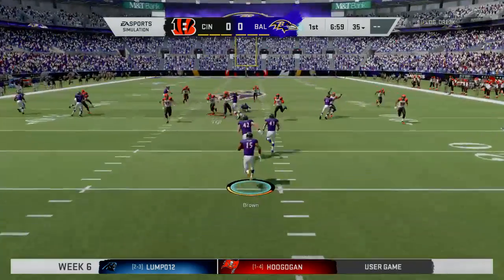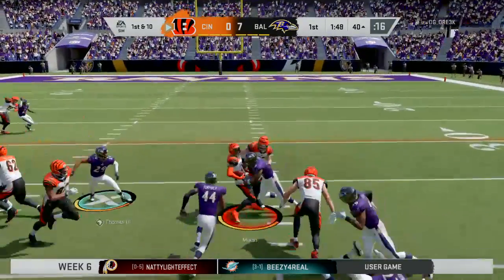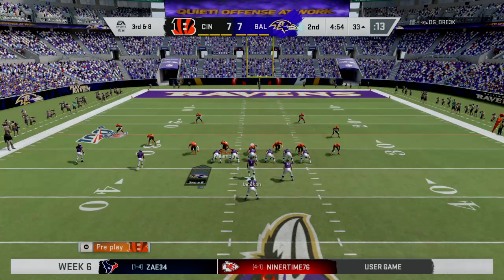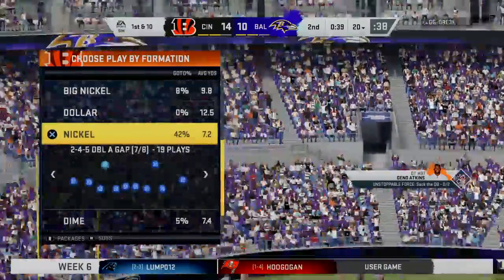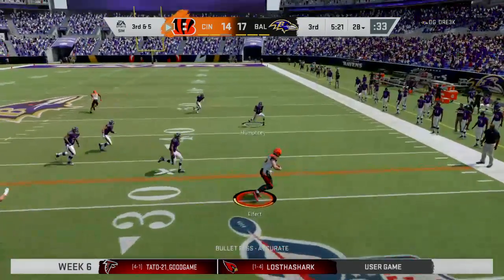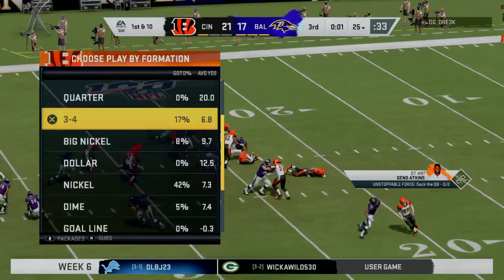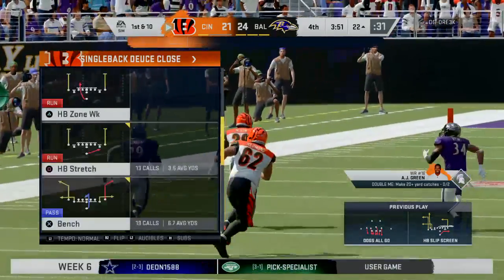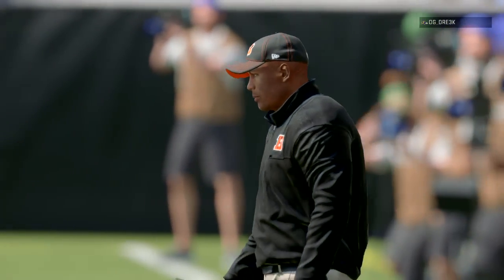M20_Elite_WK6_@_Ravens